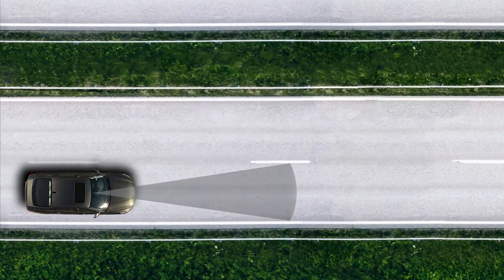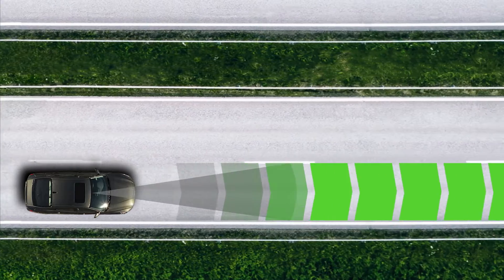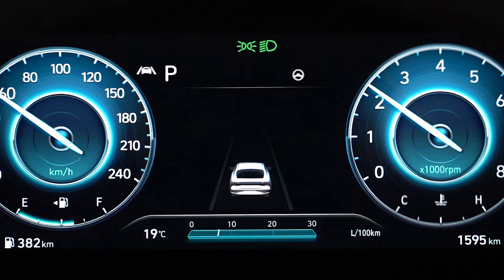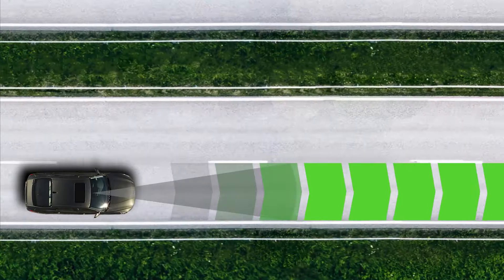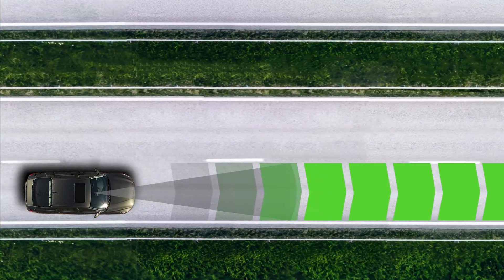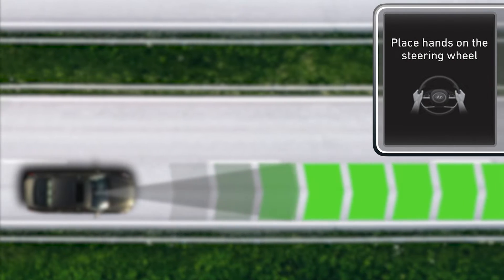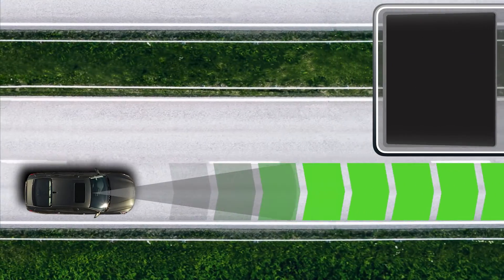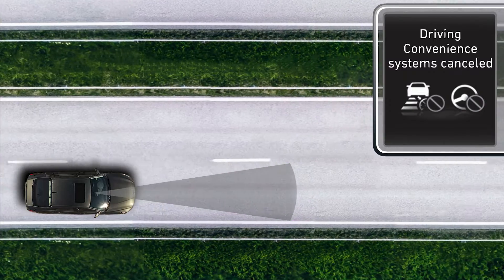Lane Following Assist (LFA) | How-to Hyundai Canada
Lane Following Assist (LFA) can help keep the vehicle centered in its lane only when the lane markings are visible on the road. Lane Following Assist will not work under all circumstances and will not prevent loss of control. Lane Following Assist is a supplemental assist and does not replace the need for extreme care and attention by the driver.